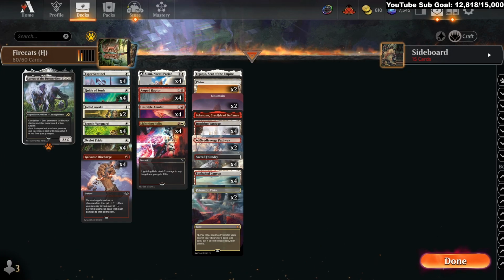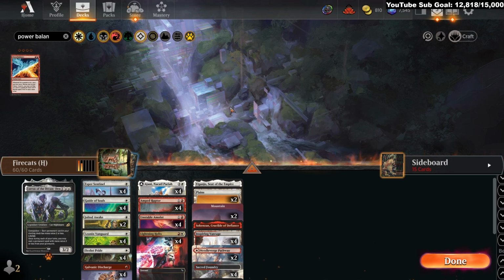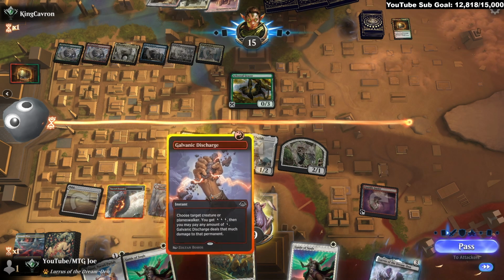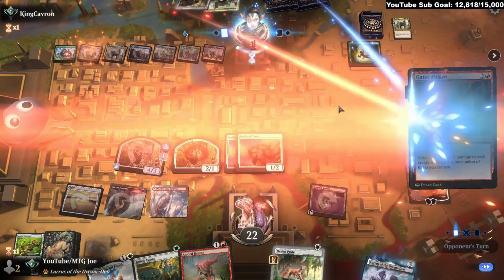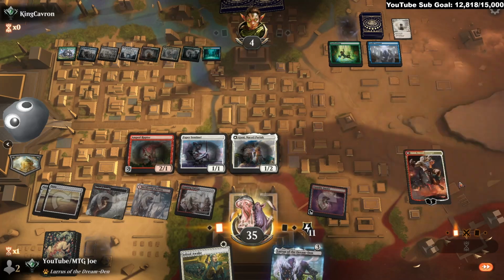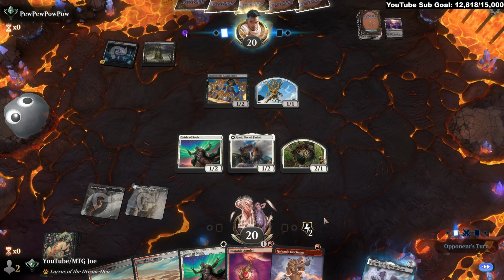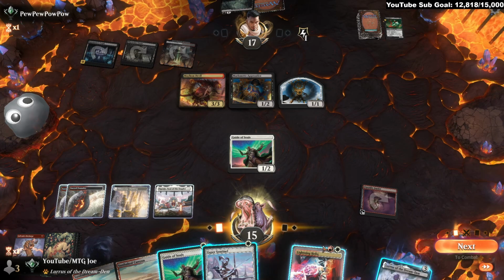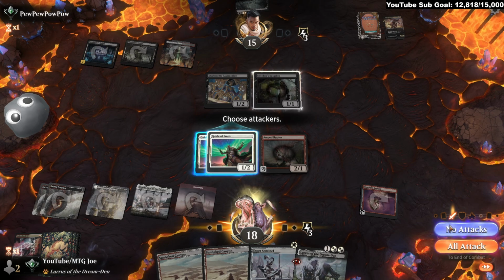Modern Horizon 3 Cards BREAKING MTG Historic Format | Boros Energy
Boros Energy - Modern Horizons 3 is on MTG Arena and it is shaking up the historic format. We are on a crazy win rate with a boros energy cat tribal deck featuring powerful new cards in ocelot pride and ajani nacatl pariah. Leverage the energy cards for a powerful card advantage engine paired with flexible removal and a quick clock. Played the games in Bo1 but included the sideboard if you want to play Bo3.

Best deck mtg historic
Best deck Historic
MTG Historic metagame
MTG Historic Tier List

0:00:00 Intro
0:04:20 Maze's End
0:13:29 Rakdos Nightmare
0:24:51 Wrap Up